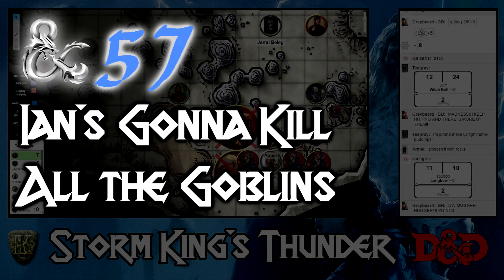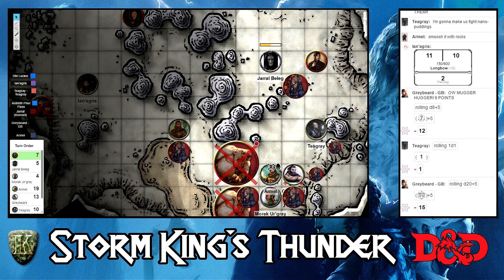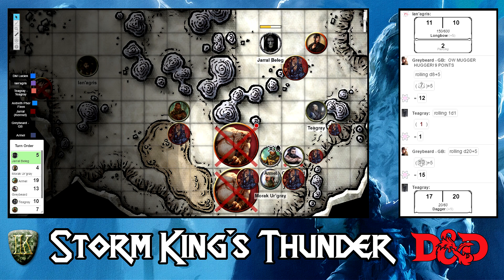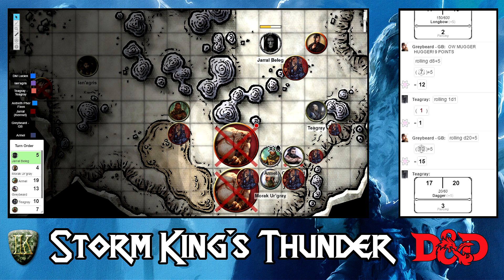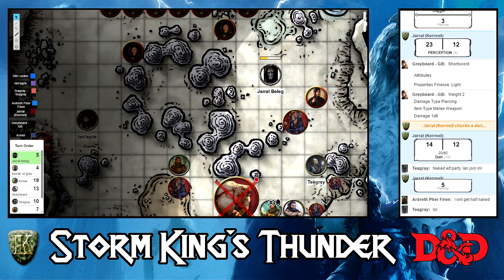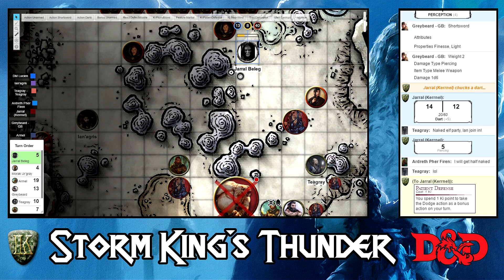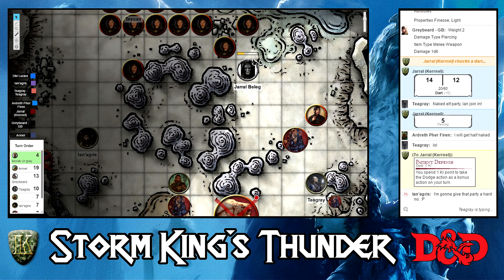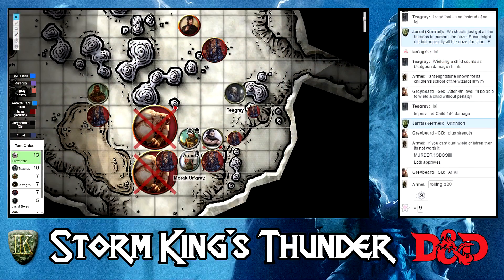Storm King's Thunder (D&D) - E57S10: Ian's Gonna Kill All the Goblins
Brett - Teagraiel, Elf Wizard
Brian - Ardreth, Bard

We are using the Roll20 system for this campaign over at roll20.net.

Storm King's Thunder is a Dungeons and Dragons 5th Edition module that was released on September 6, 2016 for player levels 1-12:

"Giants have emerged from their strongholds to threaten civilization as never before. Hill giants are stealing all the grain and livestock they can while stone giants have been scouring settlements that have been around forever. Fire giants are press-ganging the smallfolk into the desert, while frost giant longships have been pillaging along the Sword Coast. Even the elusive cloud giants have been witnessed, their wondrous floating cities appearing above Waterdeep and Baldur’s Gate. Where is the storm giant King Hekaton, who is tasked with keeping order among the giants?

"The humans, dwarves, elves, and other small folk of the Sword Coast will be crushed underfoot from the onslaught of these giant foes. The only chance at survival is for the small folk to work together to investigate this invasion and harness the power of rune magic, the giants’ weapon against their ancient enemy the dragons. The only way the people of Faerun can restore order is to use the giants’ own power against them."

Victory?